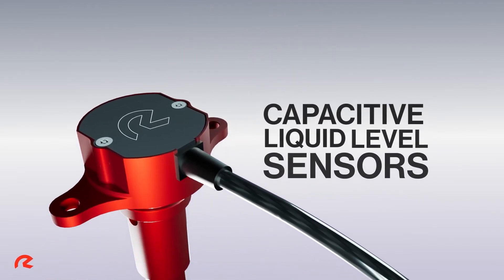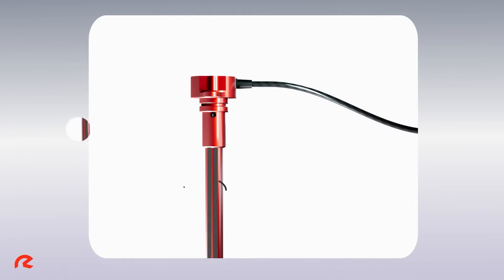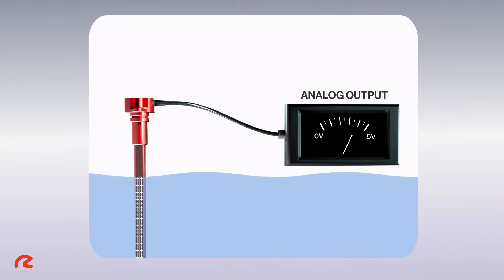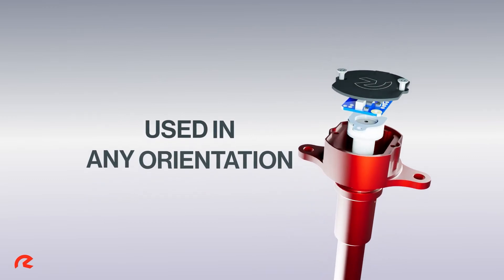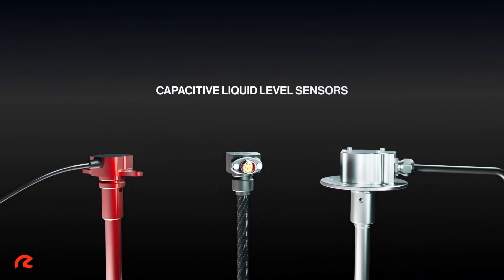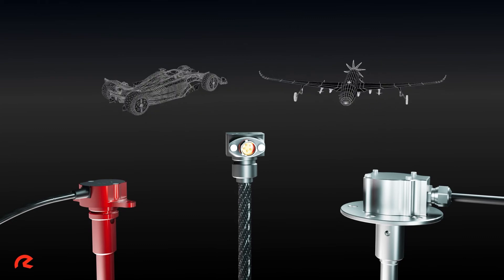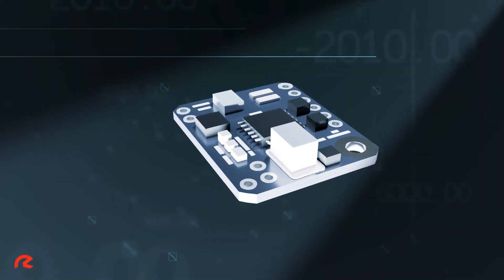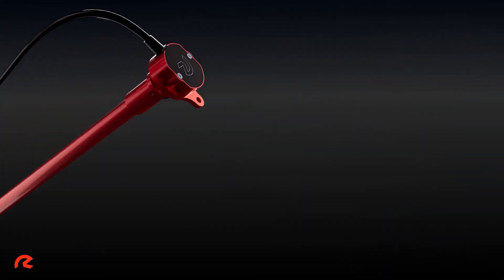What are Capacitive Liquid Level Sensors?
Discover how capacitive liquid level sensors work in this video as we explore the use cases of this technology and highlight the benefits that our customers enjoy. Capacitive liquid level sensing is a fundamental principle utilised within all of our fuel, oil, water and coolant liquid level sensors.

TIMESTAMPS
00:00 - Introduction
00:13 - How capacitive liquid level sensors work
00:35 - Technology features
00:52 - Applications
01:15 - Integrated electronics
01:33 - Our core liquid level sensor range